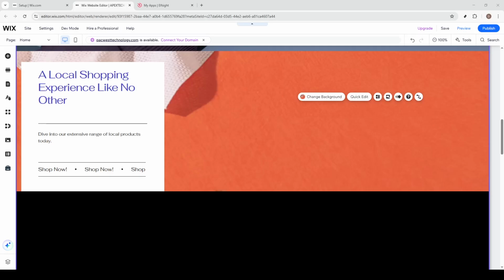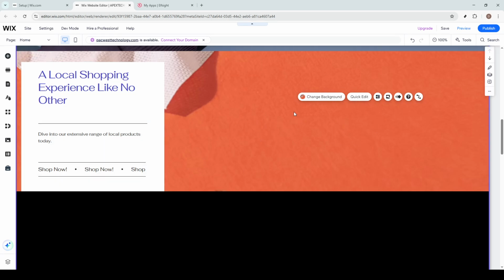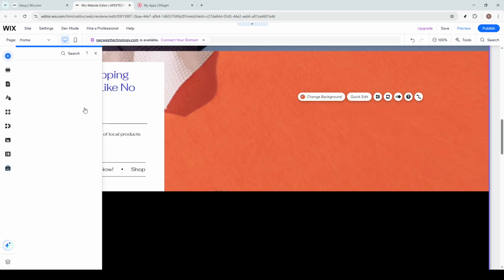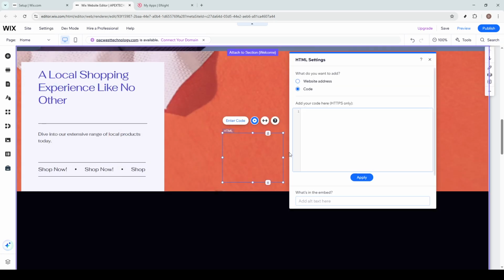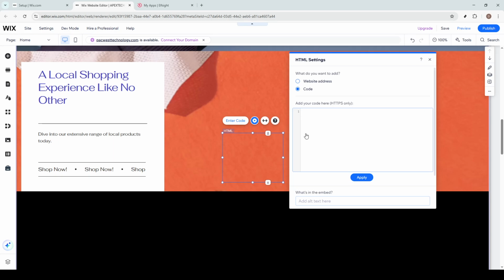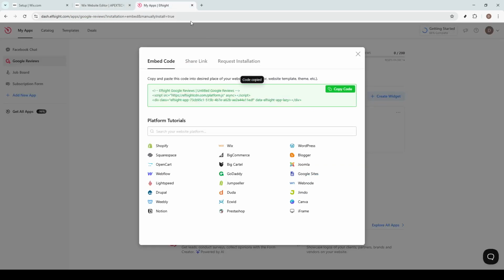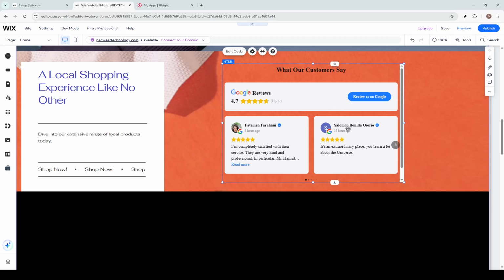How to Add HTML or Embed Code in Wix (Quick & Easy)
Learn how to add HTML code in Wix using the Embed tool for widgets, scripts, and custom features. This tutorial walks through adding external content, embedding tools, and enhancing your website design. Ideal for users wanting more control and customization.